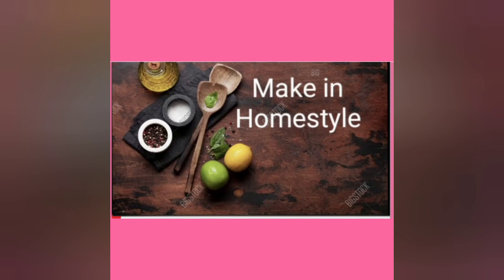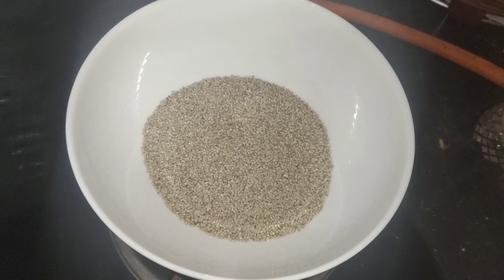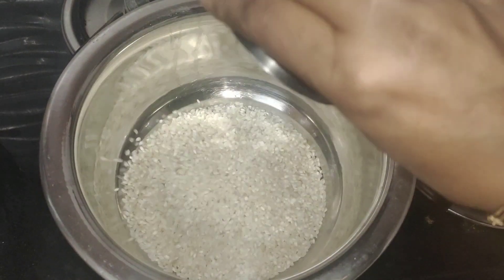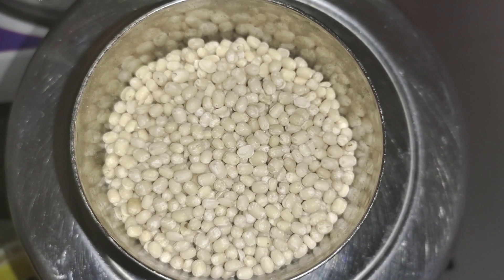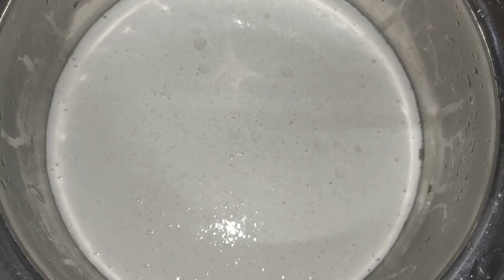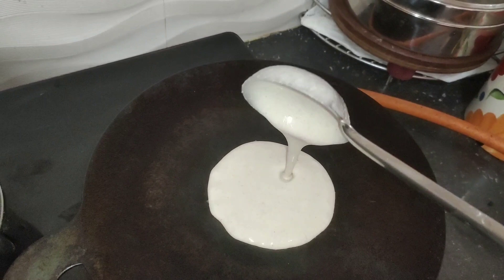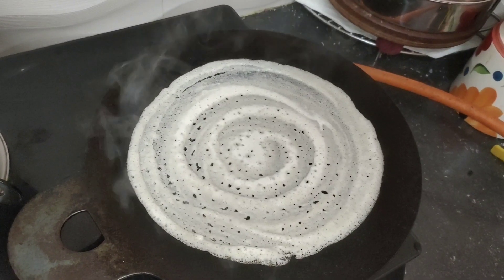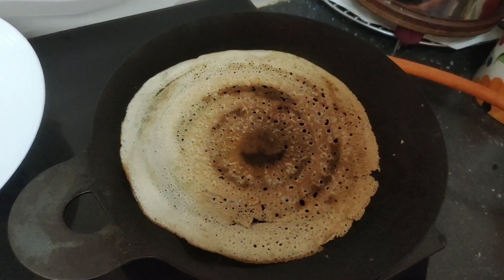Crispy Little Millet Dosa Recipe/samai rice dosa/healthy food/make in homestyle/ new /tamil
Little millet/samai rice
urad dal
idli rice
fenugreek
salt
water
oil